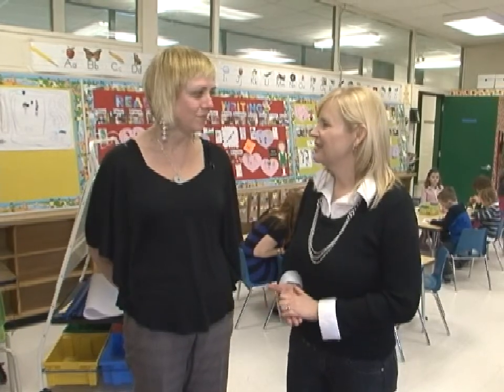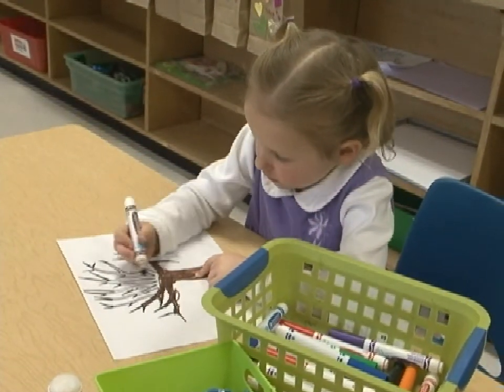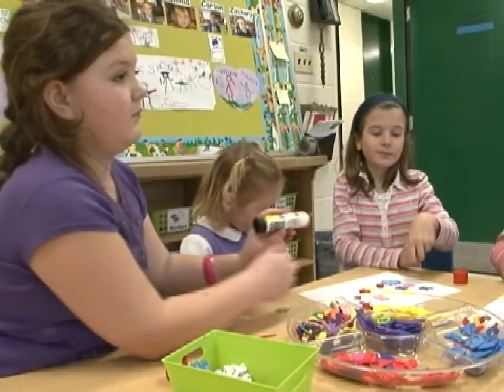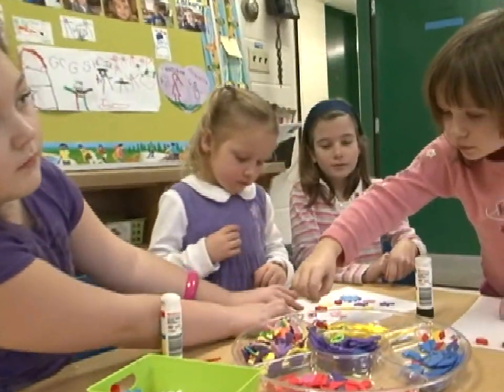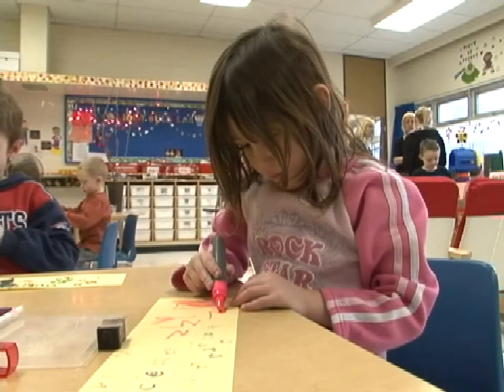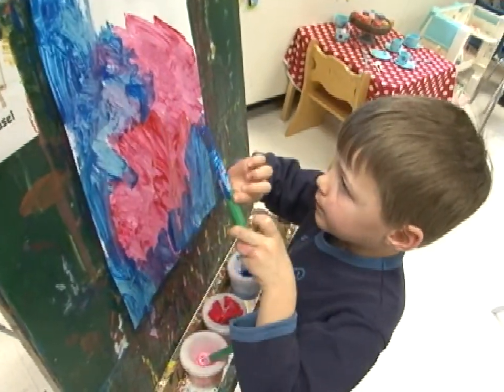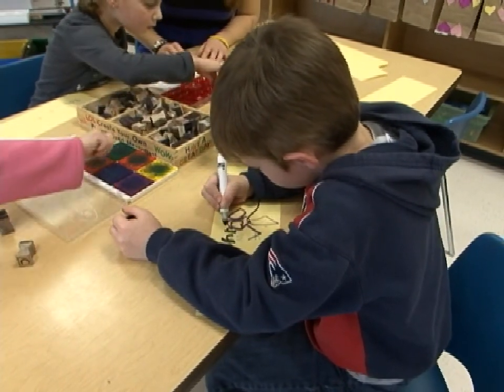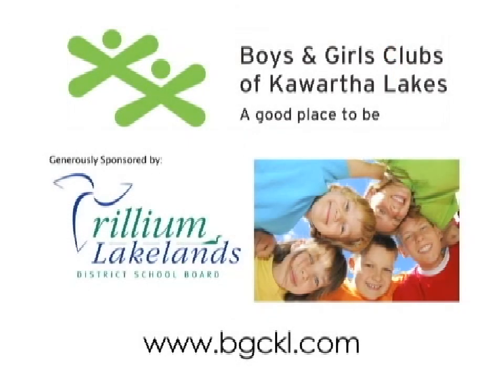TLDSB Importance of visual arts